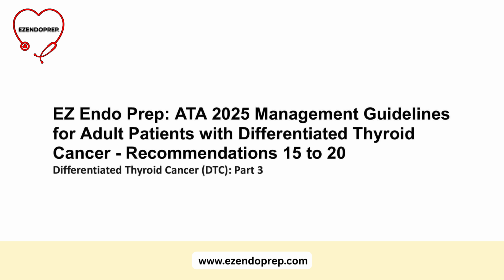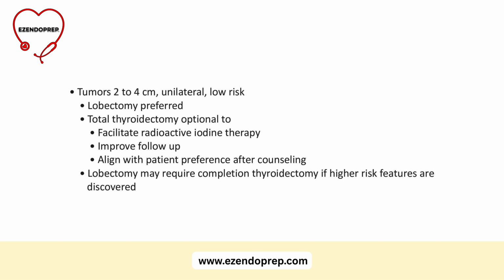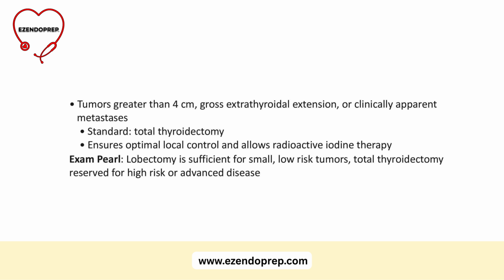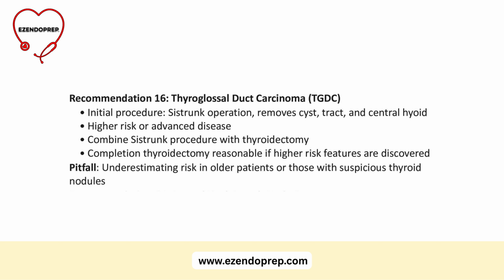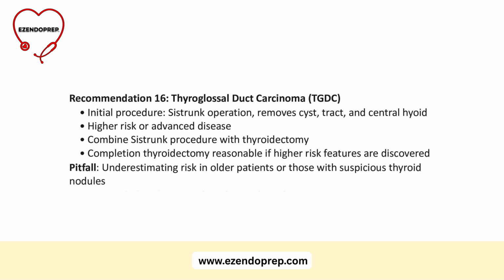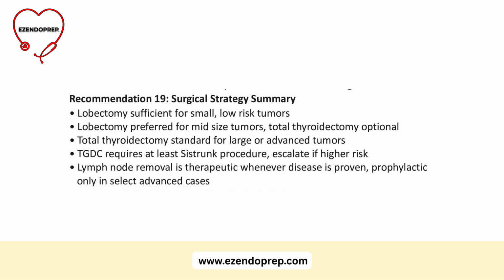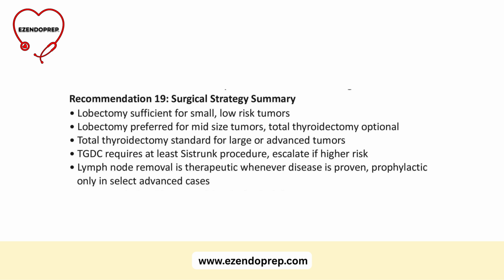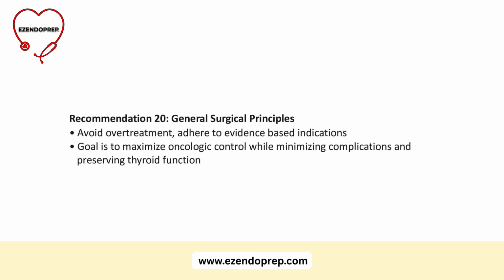2025 ATA Management Guidelines for Adult Patients with Differentiated Thyroid Cancer – Part 3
In this episode, we review key updates from the 2025 American Thyroid Association guidelines on surgical management for adult patients with differentiated thyroid cancer.
• Surgery by tumor size: lobectomy for small, low risk tumors; total thyroidectomy for larger or advanced tumors
• Thyroglossal duct carcinoma: Sistrunk procedure and thyroidectomy for higher risk cases
• Central and lateral neck lymph node surgery: therapeutic vs. prophylactic approaches
• General surgical principles: avoid overtreatment, preserve thyroid function, and maximize oncologic control
• Numbers to remember: tumor sizes, surgical approaches, and key risk based strategies